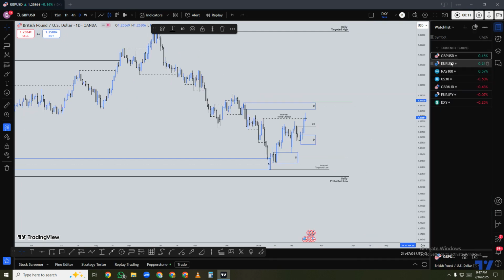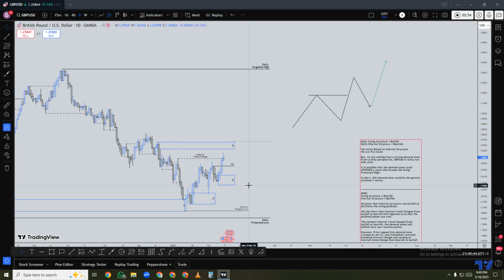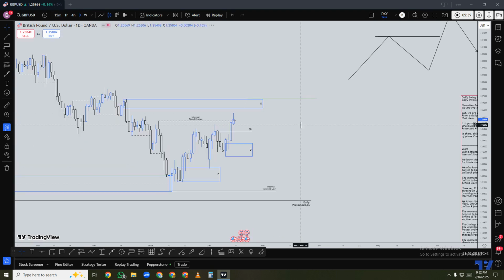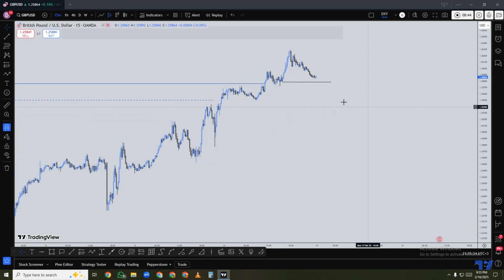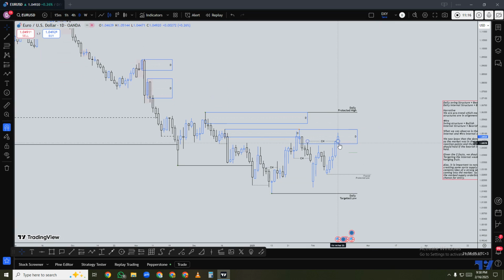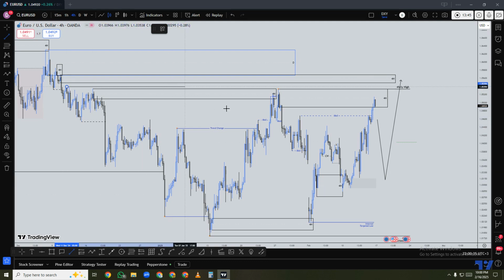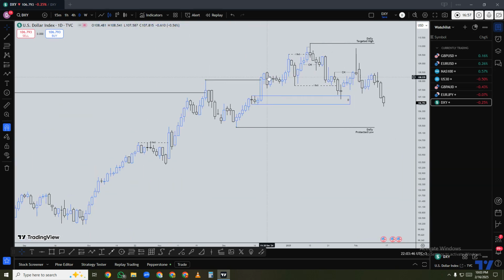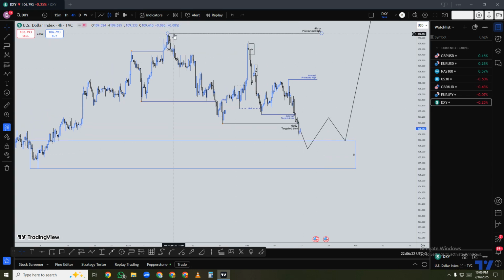Weekly Analysis Video: GBPUSD and EURUSD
Hello Traders,
In this video, I present my ideas on GBPUSD and EURUSD.
After a week of waiting, we now have a clean intent on GBPUSD.
Find out on this video.